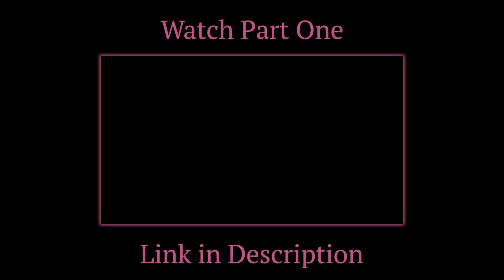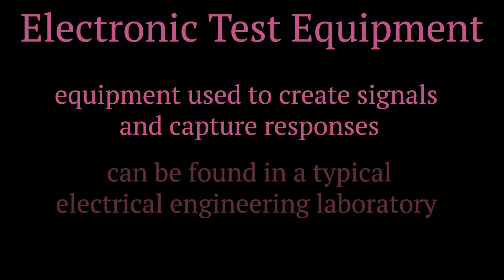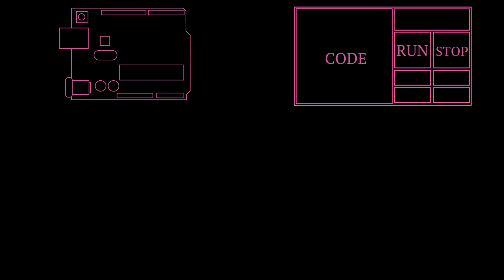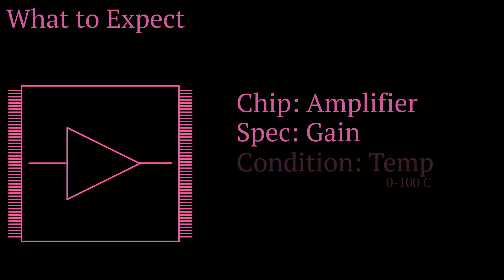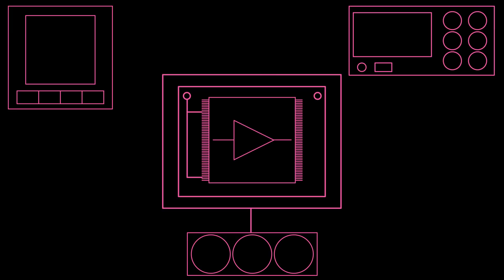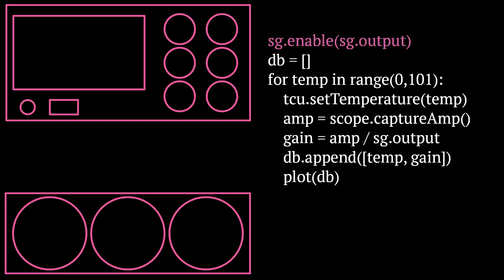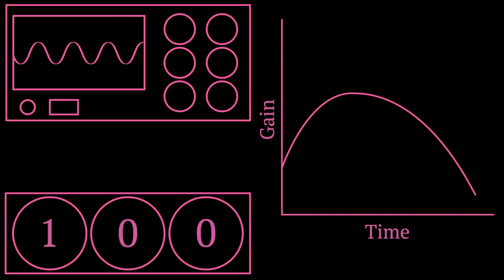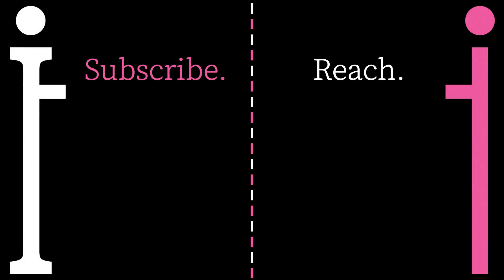What I do as an Electrical Engineer(part 2)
In my job, I’m in charge of designing and developing the required hardware and software to characterize and test electronic chips. To understand why engineers even need to develop hardware and software we first have to understand the tools required.